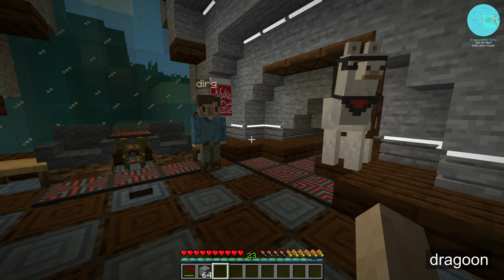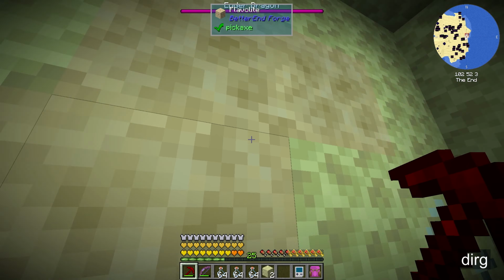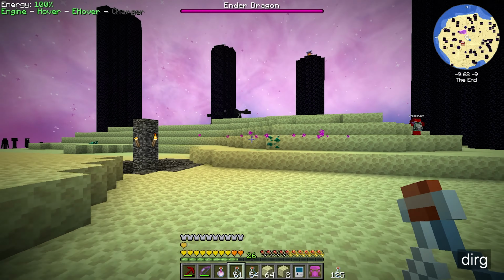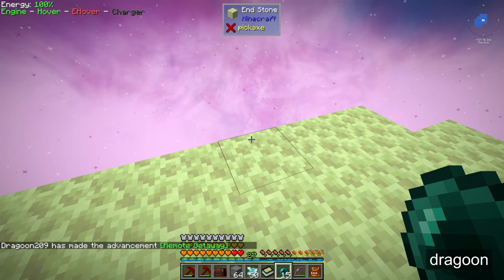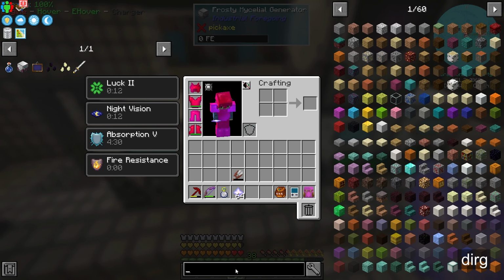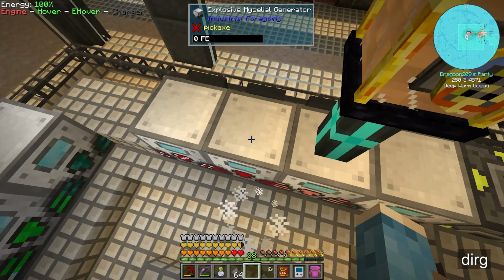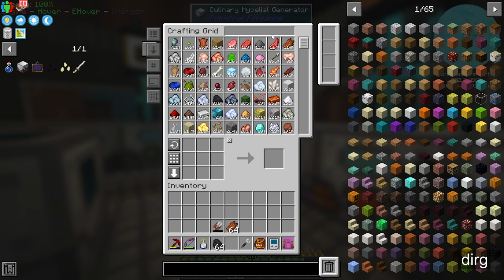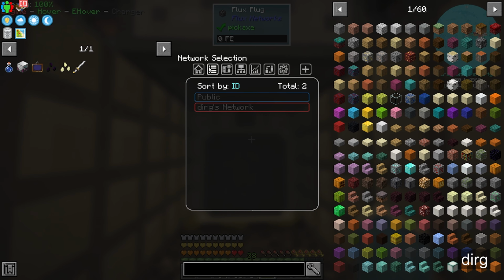FTB Oceanblock Modpack Ep 10 - The Mother of All Reactors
FTB Oceanblock Modpack

We take on the End Dragon, and finally get a chance to test out Mycelial reactor... assuming we survive the setup.

FTB Oceanblock

Expect many changes to what you're used to, encounter custom structures within the deep depths of the sea. Experience the true beauty of the obsidian boat, especially in water.

With over 550 quests to guide you through this wet and wild journey, youll never loose things to do. Nor will you feel bored, with the addition of rafts to break. A new addiction can form, the endless hunt for treasures among the infinite oceans. An entirely new crafting system, Tempered jars.
As you follow the quests, diving into new draconic technology. Enjoy the lack of ability to swim. Jump into the ocean with a scuba suit. Sluice gravel, sand, dirt and dust for resources.

Song: Sunset Dream - Cheel